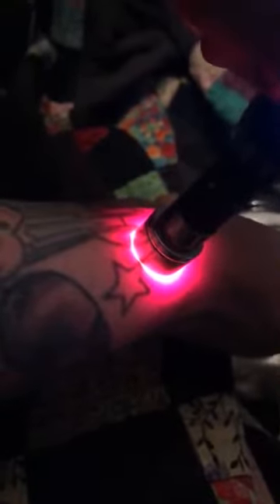VLOG: Tattoo Removal with Neo Mag Light: Episode 1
Tattoo Removal with Neo Mag Light: Episode 1 - Hey Guys! Join me for my new series where I’m testing at this awesome new at-Home tattoo removal system! My buddy Nick at Neo Innovations hooked it up with all of his devices so I can show them to you guys and really test them out!

One thing I don't mention in this video is aftercare which is very important! After treatment, put some anti-biotic ointment on it, dust with the Bentonite clay, then wrap with dry gauge. Hold it close with a little strip of medical tape. The clay helps draw the ink up out of the skin to remove the tattoo.

One Love,

Big Marv